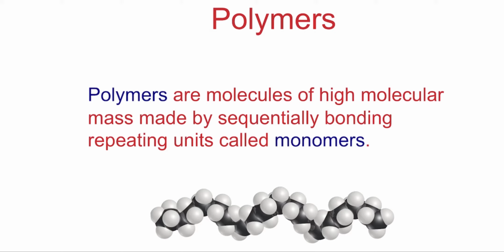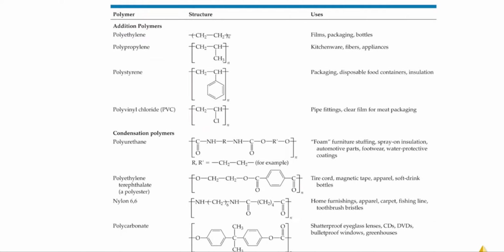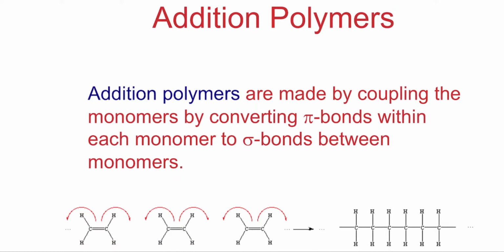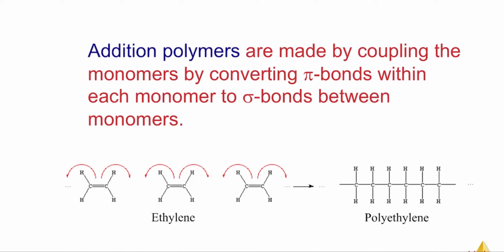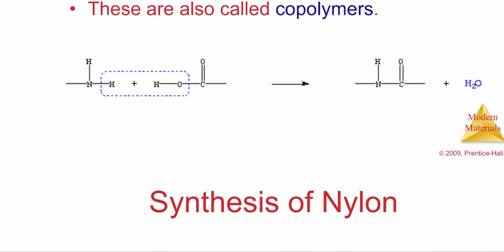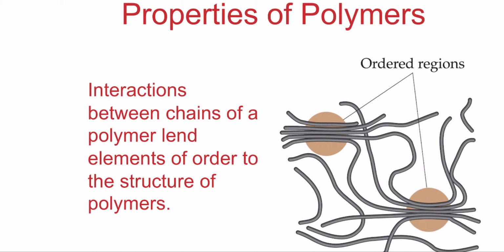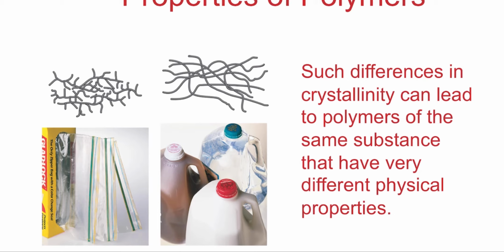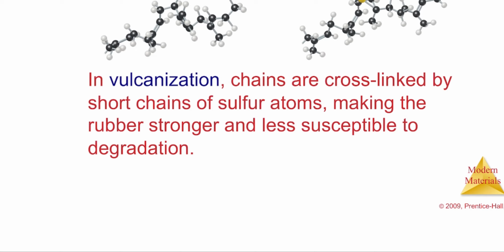12.6 Polymers and Plastics